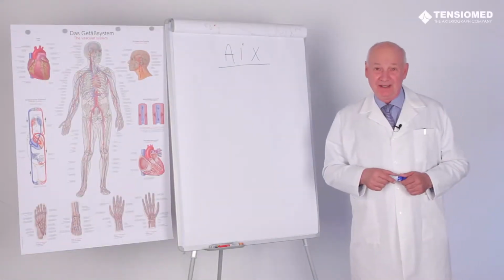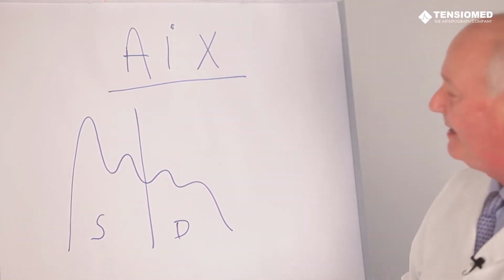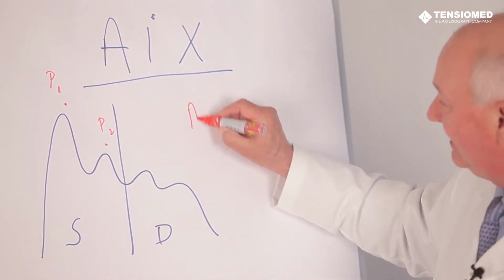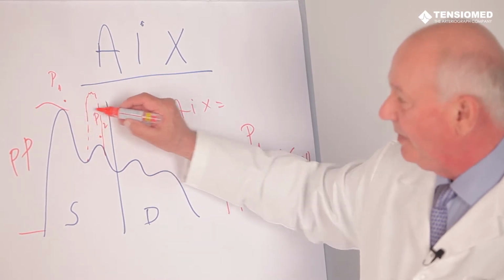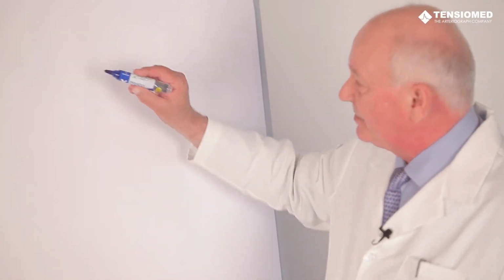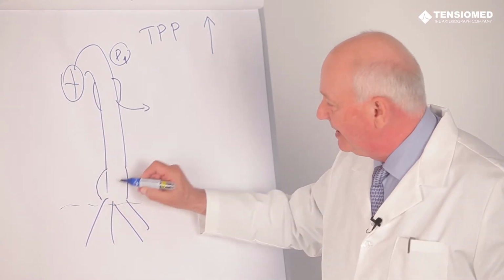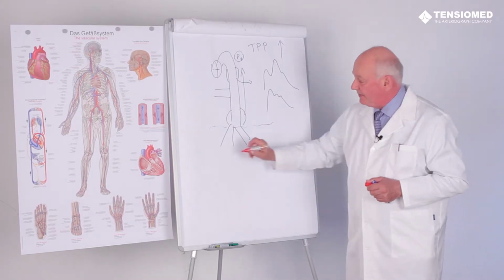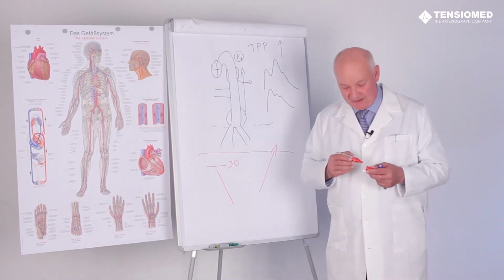TensioMed Education - Augmentation Index